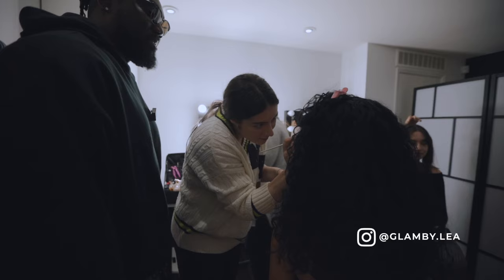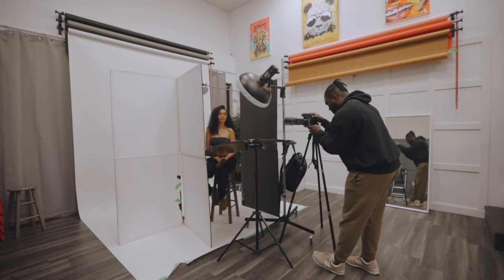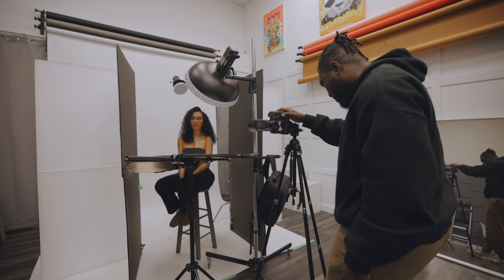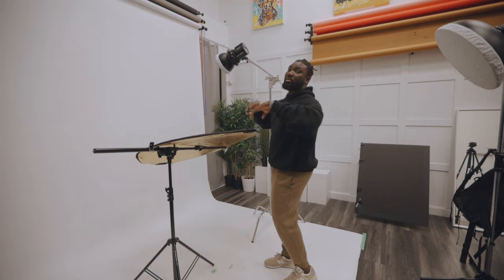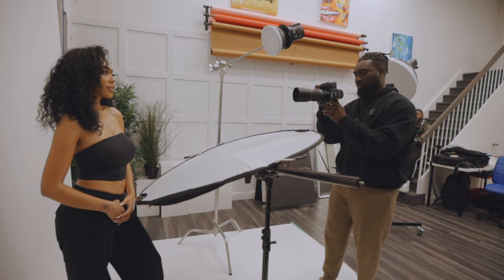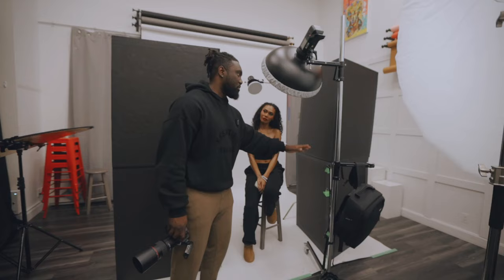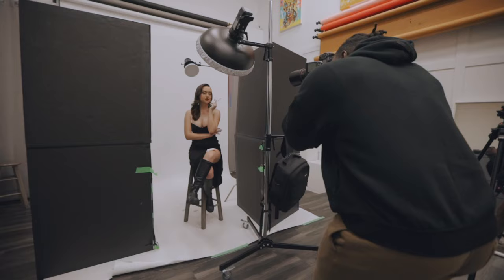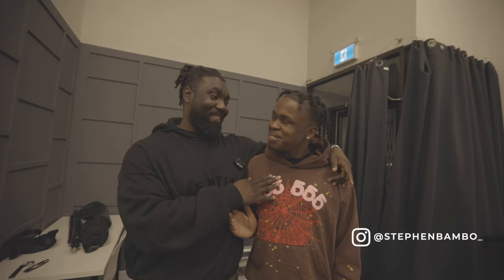High-End Beauty Photoshoot: Three Amazing Light Setups For Beauty Photography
Join me today as we delve into high-end beauty and portrait photography. We'll harness the capabilities of the Canon EOS R5, the Canon 100mm F2.8 Macro EF L Lens, and the Godox AD400 Pro & AD300 Pro. I'll be sharing three unique lighting setups and the camera settings I used. Follow along to achieve this professional look in your own shoots. Let's get started!